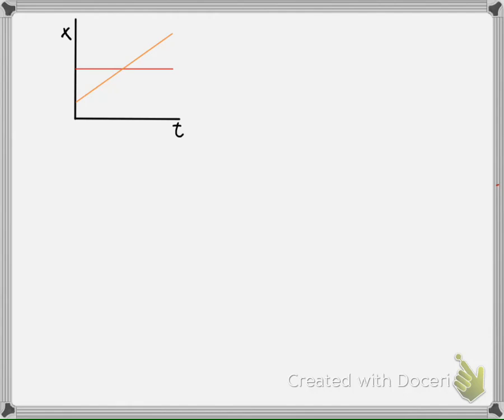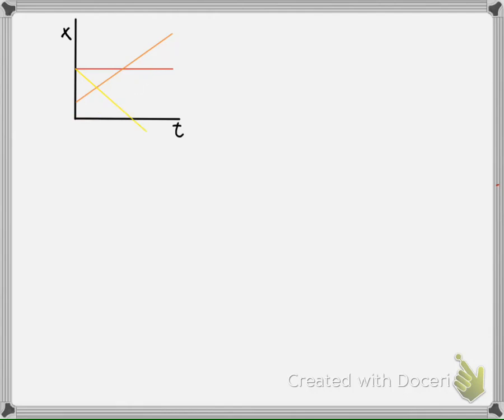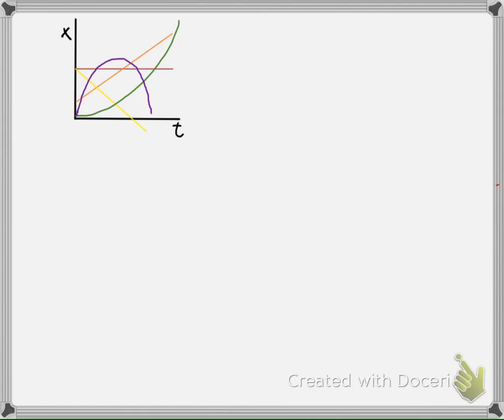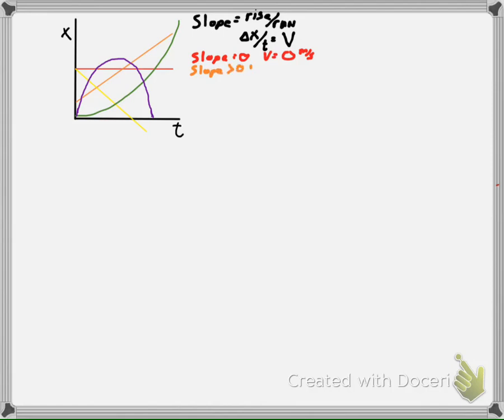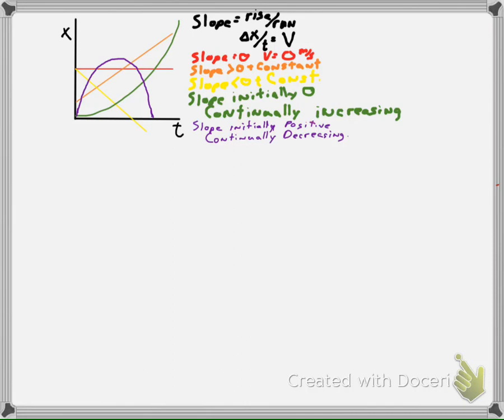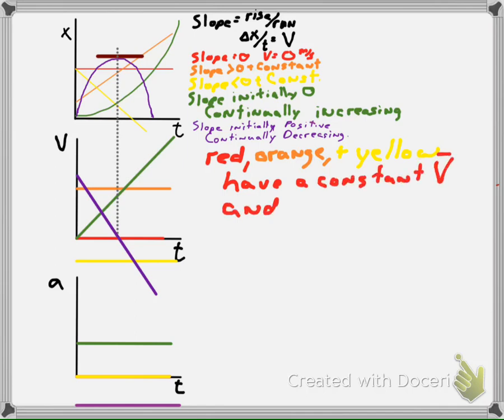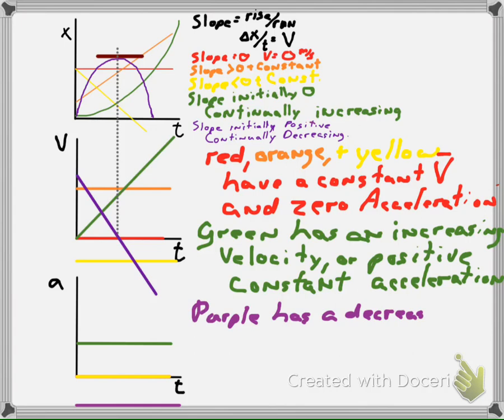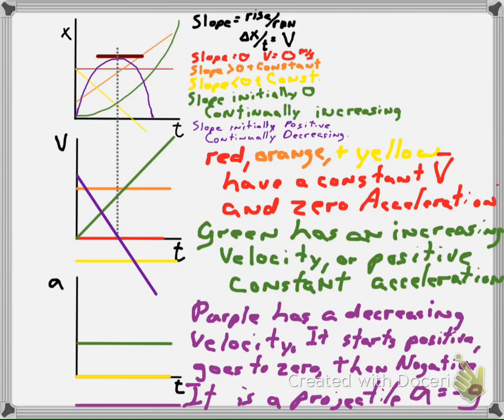Interpreting position time graphs - US Physics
The video is about position time graphs and their relation to velocity and acceleration time graphs. It is meant for regular or honors physics as an addition to one dimensional motion. Generally it is in chapter 2 of a physics text.
Small mistake - about half way through I mention slope is delta x over delta y. I meant delta x over delta t, but on a general graph slope is change in y over change in x. All the other references to slope are correct.